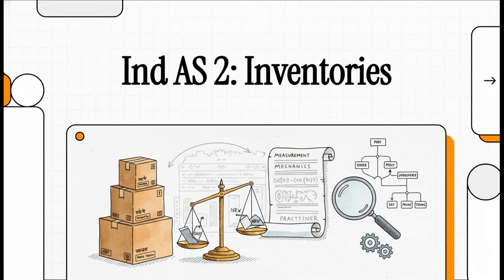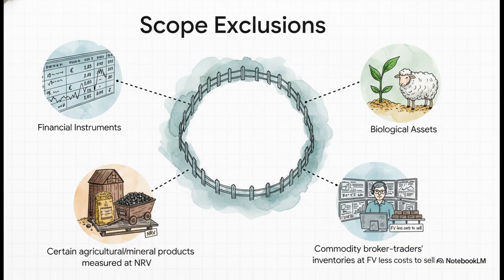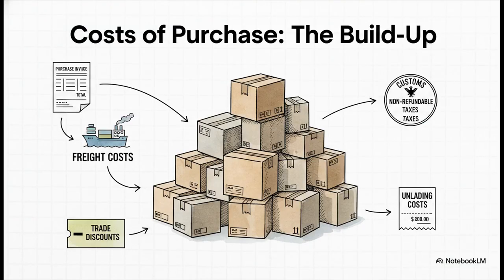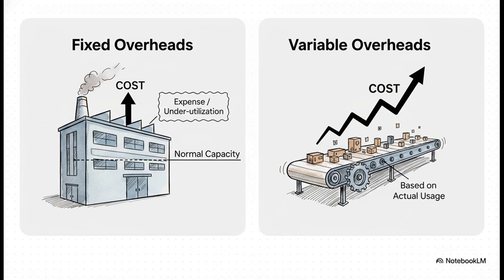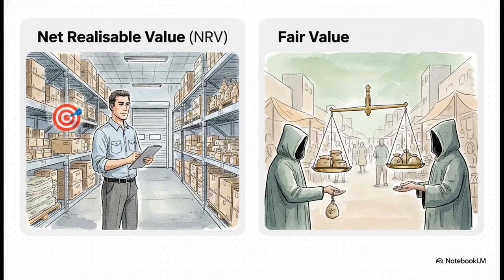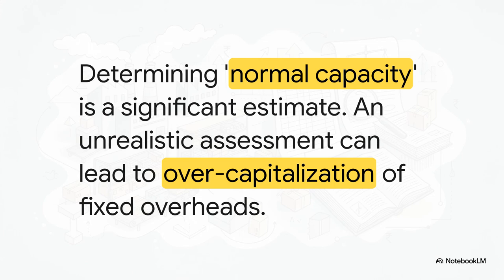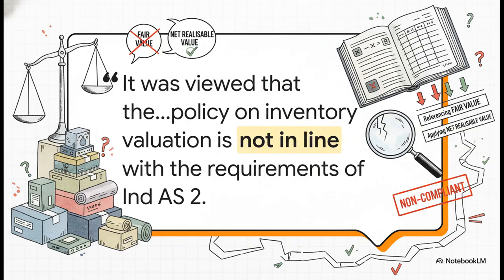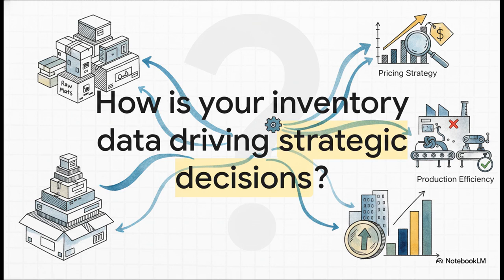Ind AS 2 Inventories